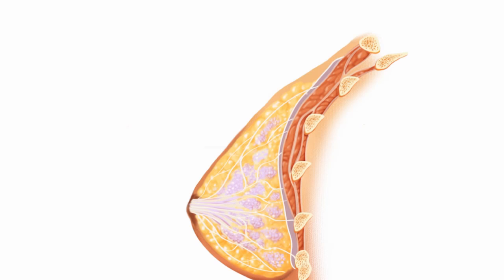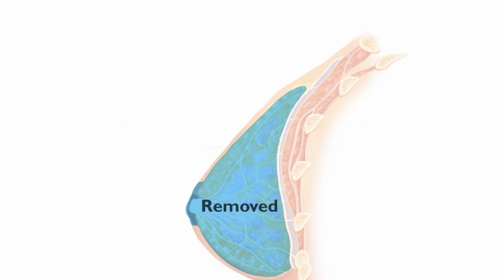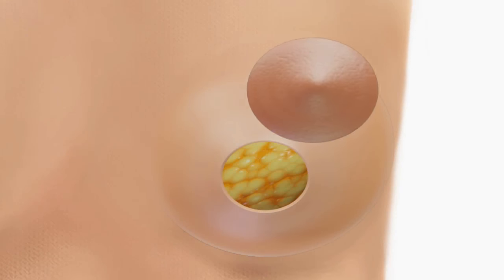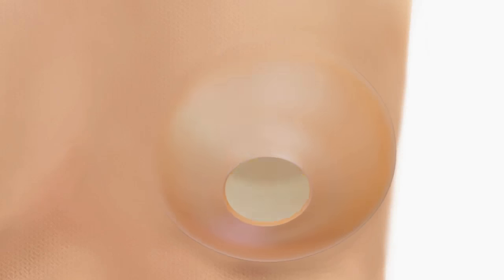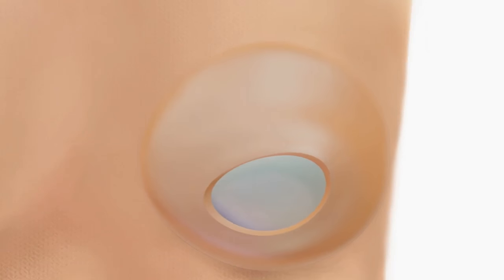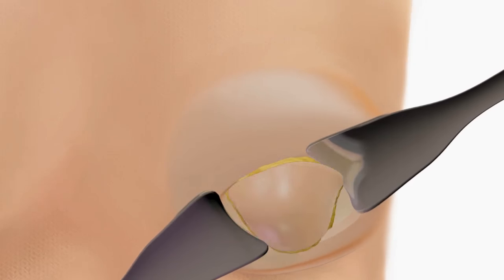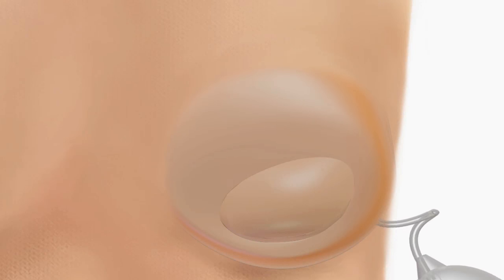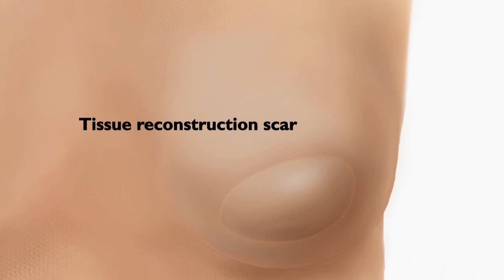Mastectomy Surgery | Johns Hopkins Medicine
At Johns Hopkins, the skin sparing mastectomy is the most common type of mastectomy surgery performed for breast cancer treatment.  This animation shows and describes this advanced surgical procedure, which preserves the skin during the removal of one or both breasts, allowing for a better breast reconstruction result.